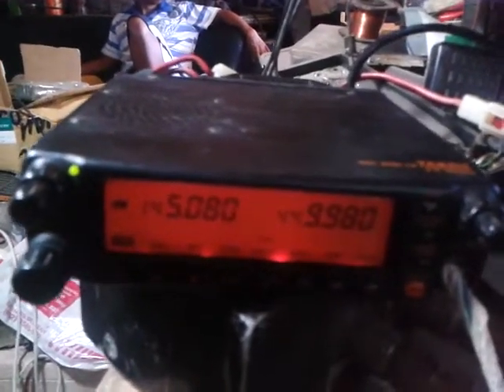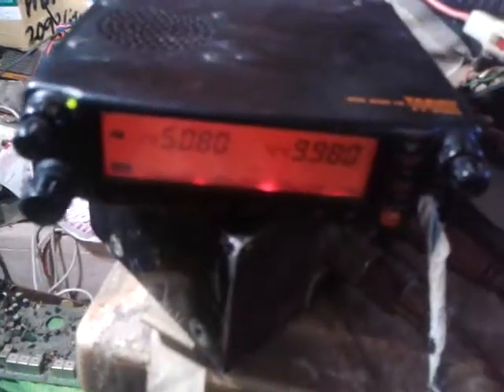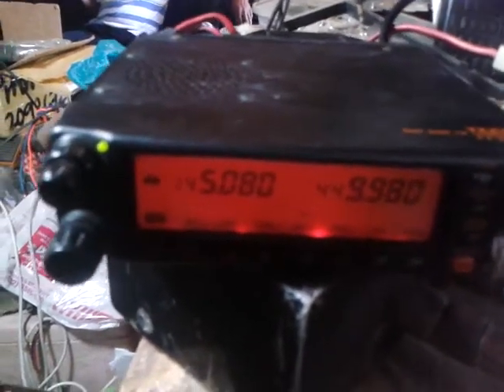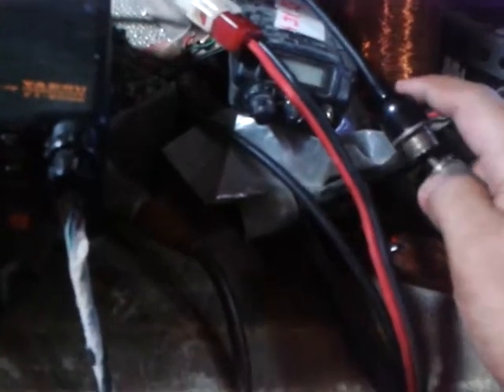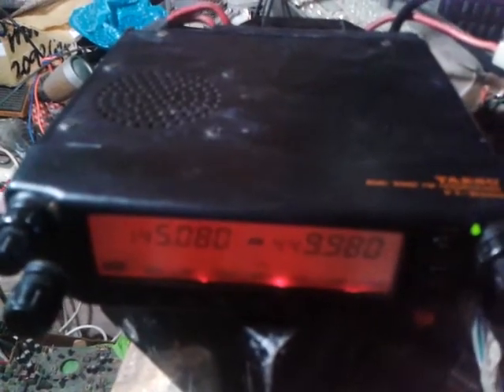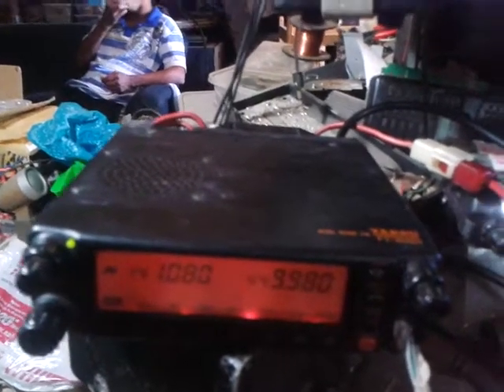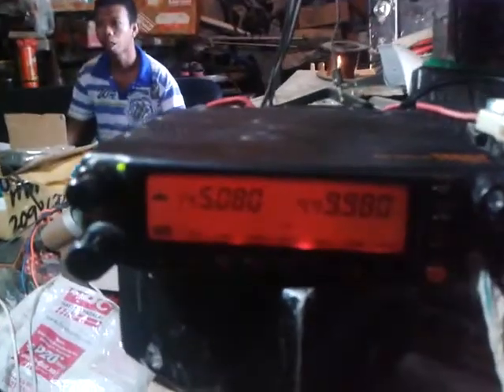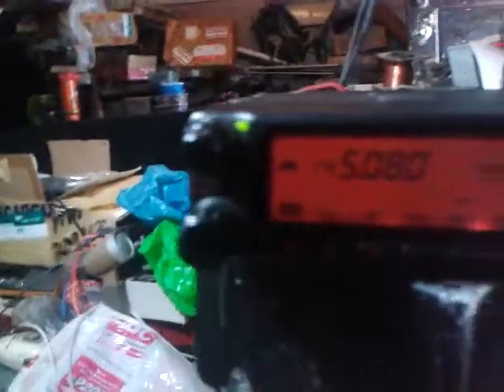4F1KJA Restored Yaesu Ft-8000R of 4F7MHZ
This is the unit of 4F7MHZ OM Jet a YAESU FT-8000 Dual Band transceiver... Previous problem NO RX Audio on RX on both band and NO Output Power on TX but both has a direct working signal, BUT with power on... I encountered NO Output 12 volt output on the regulator at first coz a capacitor was short damaging the regulator... the regulator for 8 volts and 5 volts were doing fine that's why there is a power to ON... Replacing the SMD regulator and a damage capacitor, then conducting another check for references of the voltage and found out that the two-(2) audio IC were also damage by the stupid capacitor. small culprit that's a lot to effects... Then on the TX side the driver of VHF and UHF to drive the finals were already open... after i replace the components, finally its working properly... after updating 4F7MHZ then requesting, if i could Modified for the expansion of frequencies to exceed on the amateur band and activate the cross band. Well on the video 4F1KJA finally repaired, restored, modified the expansion of the frequencies and activated the Cross banding. Any comment or suggestion and to inquire something please do not hesitate to ask... @4f1kja and Please visit my 73 4F1KJA